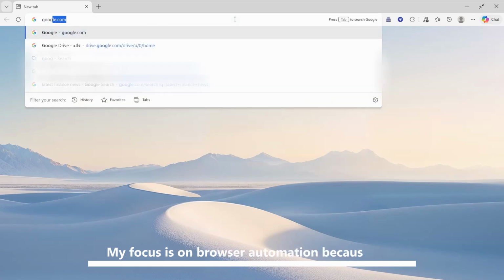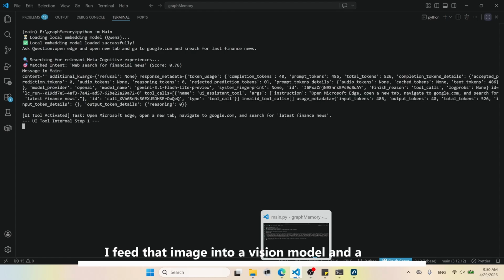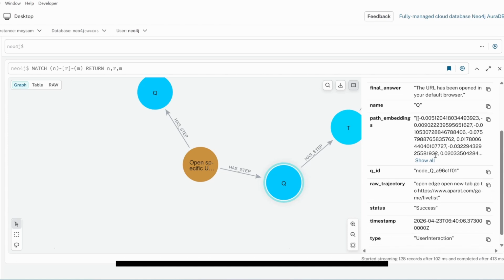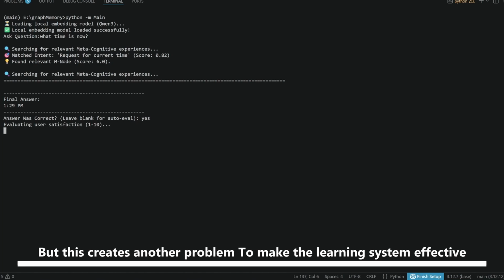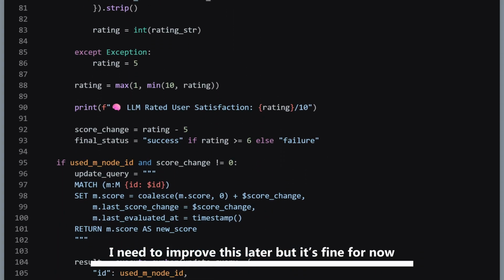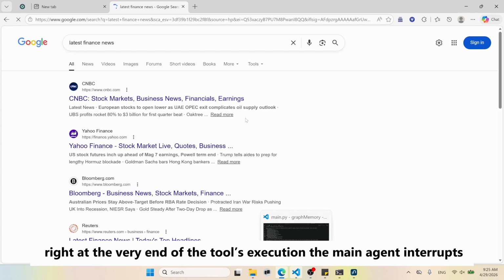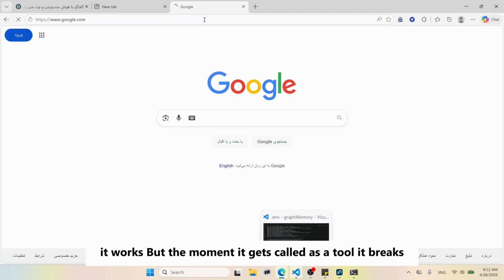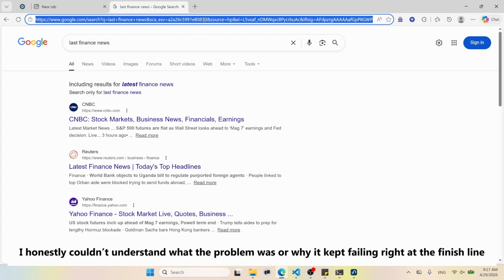Giving My AI Agent “Eyes” to Read UIs (Devlog Part 2)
Welcome back to Part 2 of my AI Agent Devlog! 🚀

In this episode, I’m tackling a major challenge: building a dedicated UI Agent that acts as a tool for the main agent.

To make the AI understand the interface, I use a visual technique: drawing numbered red bounding boxes around every interactable item (like buttons and links). We also dive into the messy world of nested graphs, handling User/LLM feedback loops, and fixing a weird bug that was triggering the UI agent randomly!

In this video:

00:00 - Recap & The UI Agent concept
00:33 - Visualizing UI: Bounding boxes & interactable items
02:36 - The nested graphs challenge
03:42 - Fixing the random trigger bug

👇 What do you think is the hardest part of building UI automation with AI?